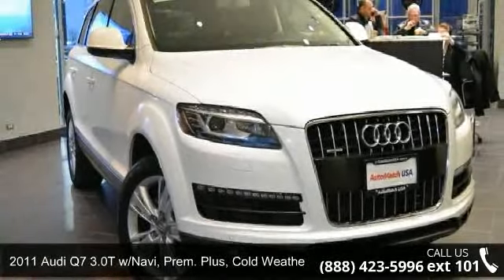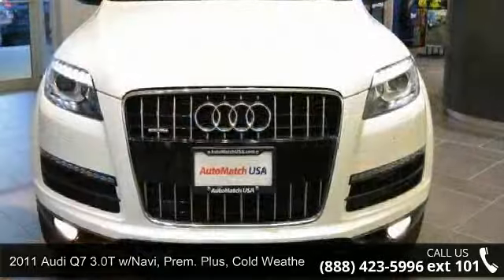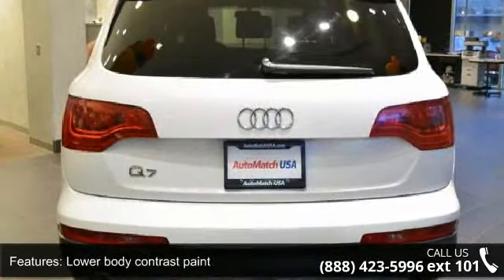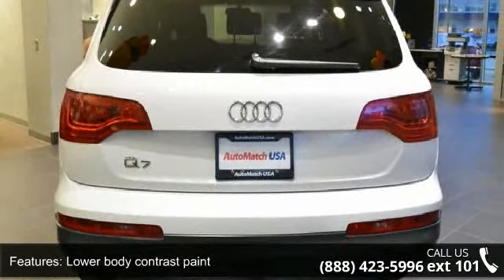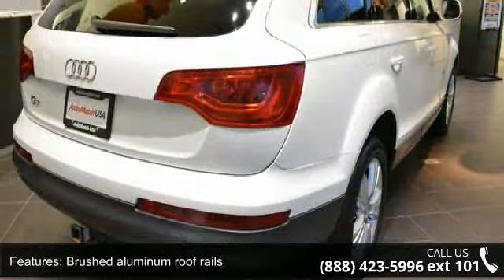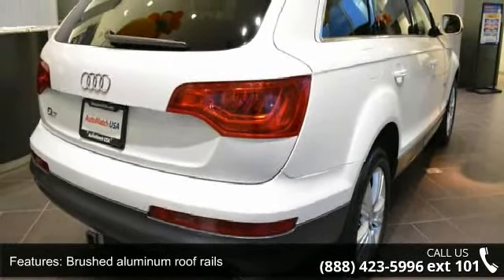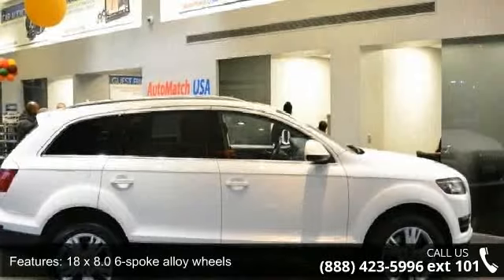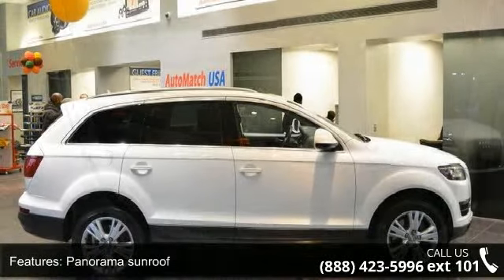2011 Audi Q7 3.0T w/Navi, Prem. Plus, Cold Weather Pkg, B...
2011 Audi Q7 3.0T Premium Plus Ibis White over Black Interior  One Owner Original Window Sticker $56,080 OPTIONS: Ibis White Black Interior Eight-Speed Tiptronic Transmission Premium Plus ( $6,000) -Audi MMI Navigation Plus -Audi Xenon Plus with LED DRL & Turn Signals -Auto-Dimming & Power-Folding Exterior Mirrors -BOSE Surround Sound -Audi Parking System Plus with Rearview Camera -Memory Function for Driver -Panorama Sunroof -HD Radio 19 Wheels ($800) Towing Package ($550) Cold Weather Package ($500) -Heated Rear Seats -Heated Four-Spoke Steering Wheel Base Carrier Bars ($375) Rear Side Airbag Supplemental Restraints ($350) All-Weather Floor Mats & Trunk Liner ($300) Wheel Locks ($80)